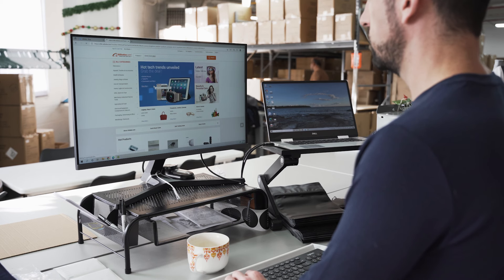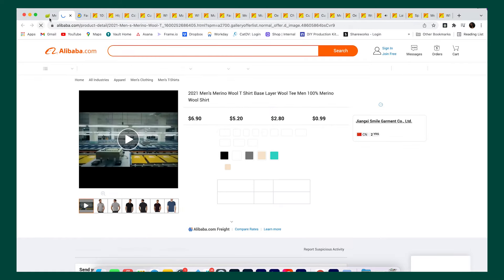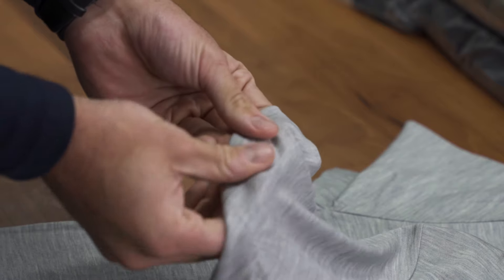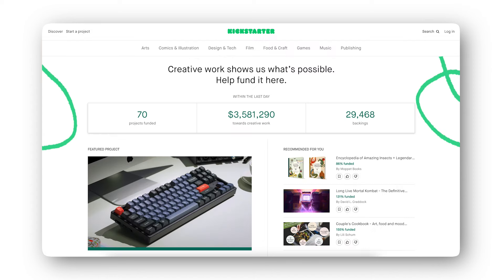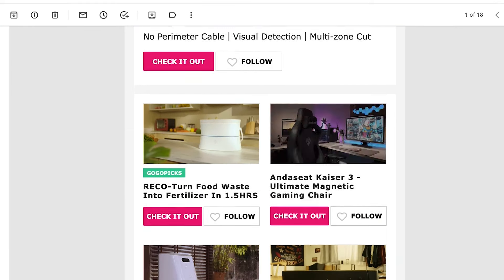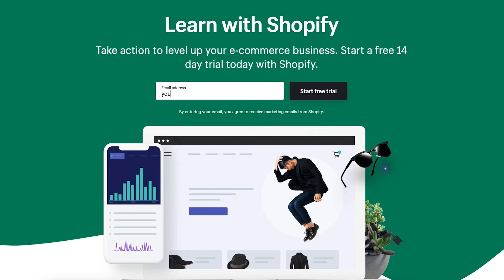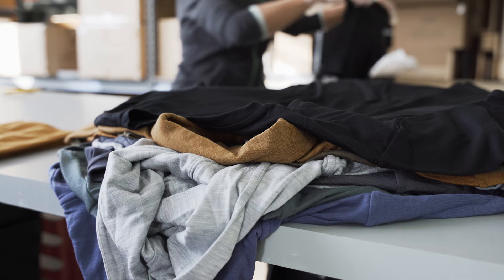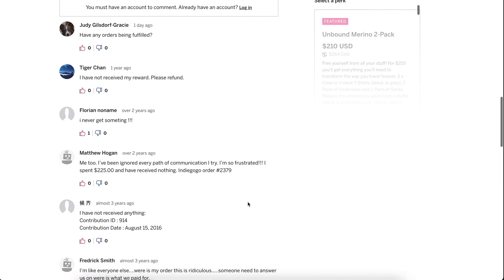How To Crowdfund Your Business Like a Pro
How To Raise Money Via Crowdfunding: With Expert Tips from Successful Campaigns.

Crowdfunding is an increasingly popular option for any small business looking to raise money. It's one of the most accessible ways of financing a new idea or product. But launching a successful crowdfunding campaign isn’t as easy as setting up a page on Kickstarter or Indiegogo and waiting for the money to roll in.

In this video, we’ll look at how to plan, prep, and launch a successful crowdfunding campaign, as well as how to transition your idea into an enduring, self-sustaining business once your campaign is over.

Instead of seeking a large sum from a single source, like angel investors or a bank, crowdfunding raises small amounts of money from a large number of people—often in exchange for direct rewards—who want to see a project succeed.

The concept of reaching a fundraising goal through crowdfunding isn’t new, but over the past decade or so, online platforms like Kickstarter, Indiegogo, GoFundMe, and Crowdfunder have made the process of raising money online for a business, product, or charitable cause easy and accessible to everyone.

Crowdfunding sites can bring a new audience to your ecommerce business and product—one you might not have otherwise reached.
These sites serve as virtual matchmakers for entrepreneurs and backers and provide the structure and space to host your campaign and the ability to accept funding.

Here is what we’ll cover in this video:
0:00 Introduction
2:25 How To Find A Manufacturer
8:52 Kickstarted vs. Indiegogo
11:30 Early Momentum
14:53 Prelaunch Email Acquisition
20:27 Launch Your E-commerce Store
20:58 Early Bird Prices
21:37 The Harsh Reality of Fulfillment
27:10 Budgeting

-- RESOURCES –

► How to Do Crowdfunding in 2022: With Expert Tips and Examples from Successful Campaigns